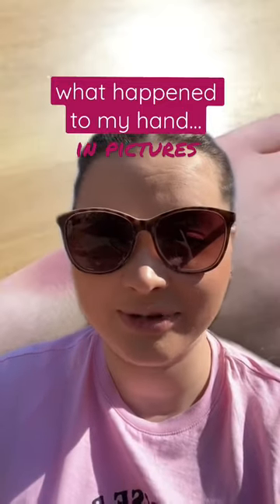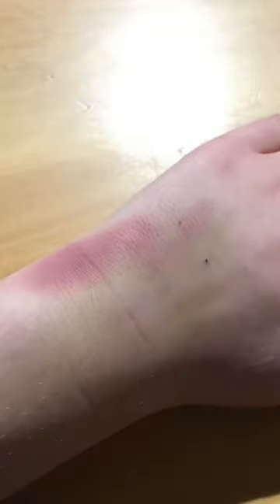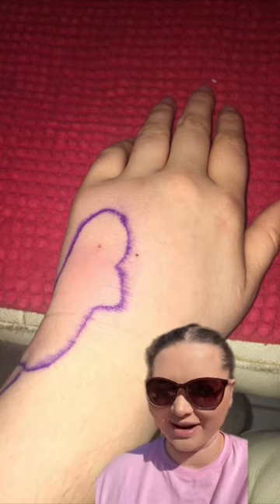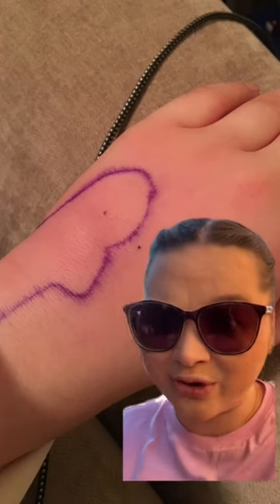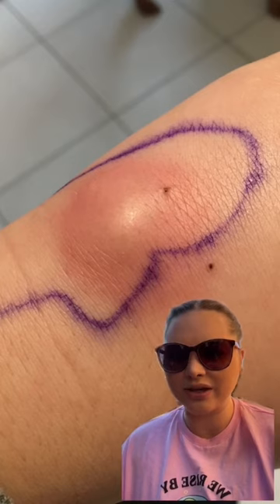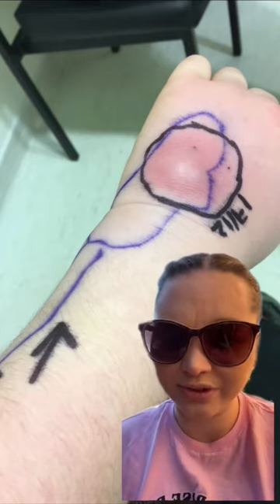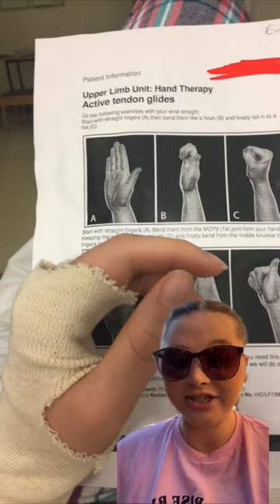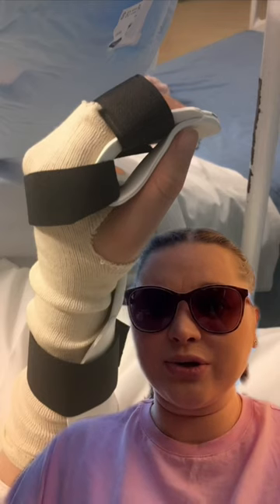what happened to my hand *in pictures*